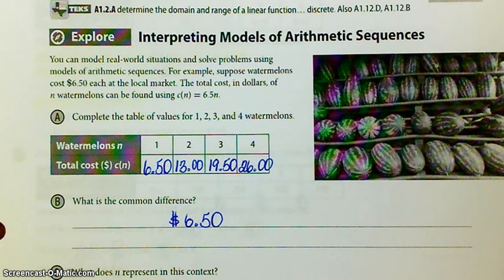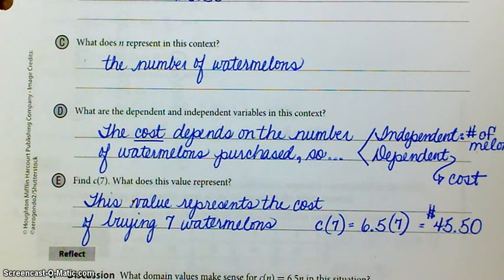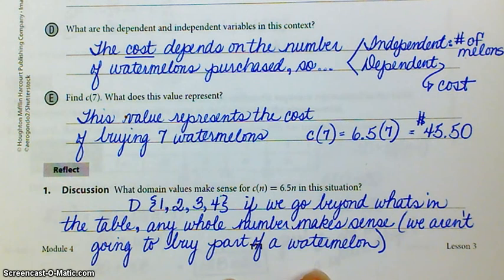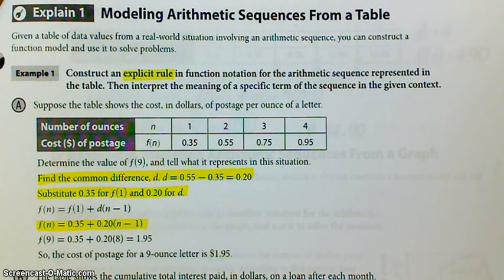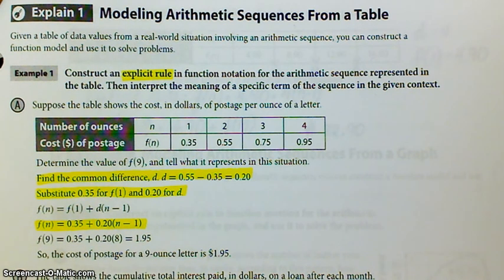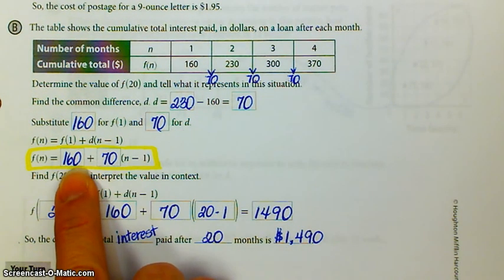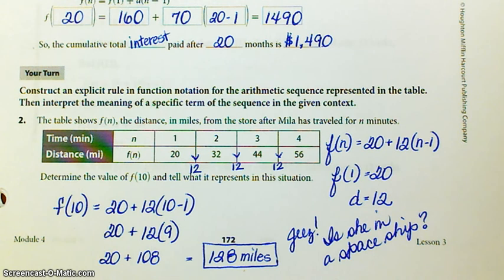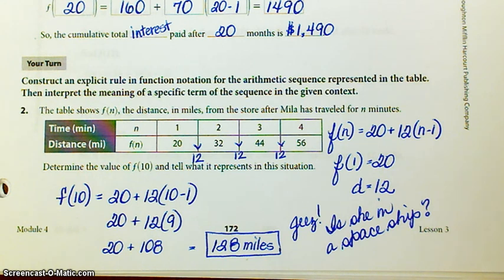Algebra Module 4 3 Part 1